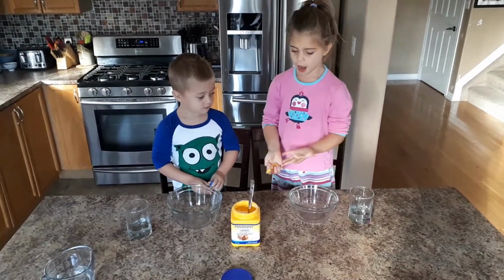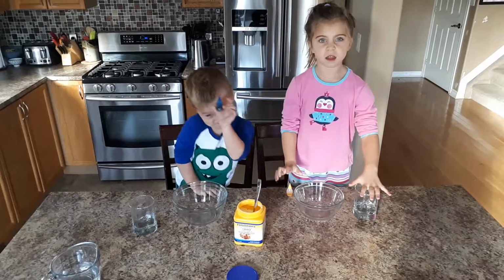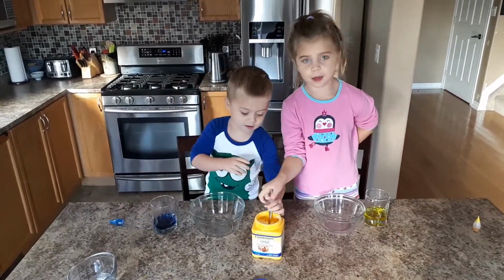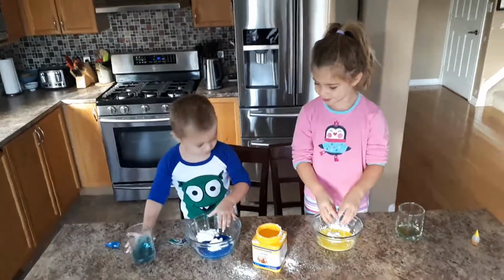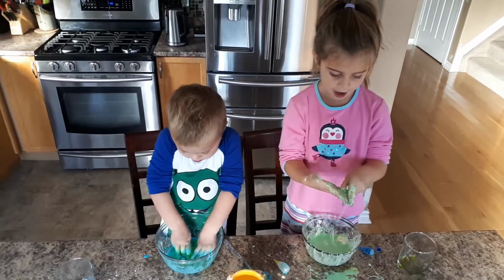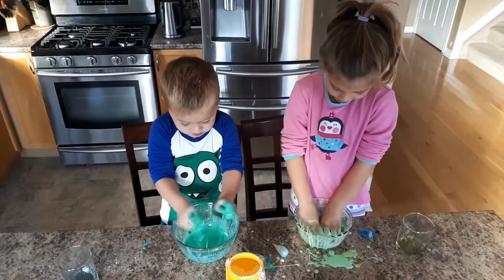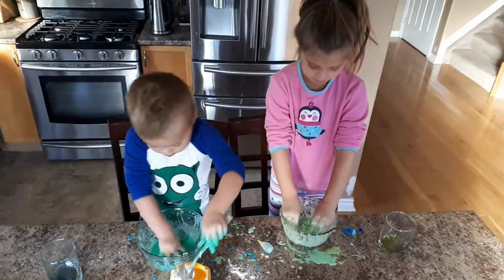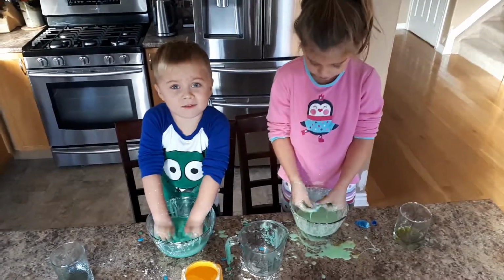PJ Science 2